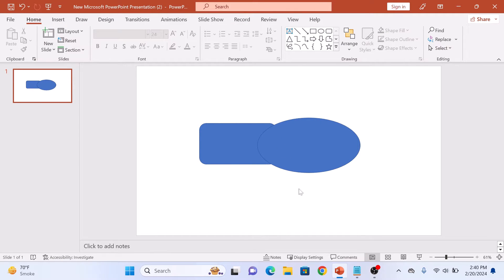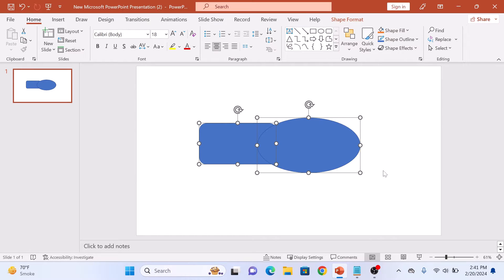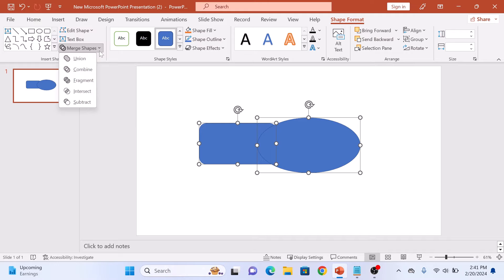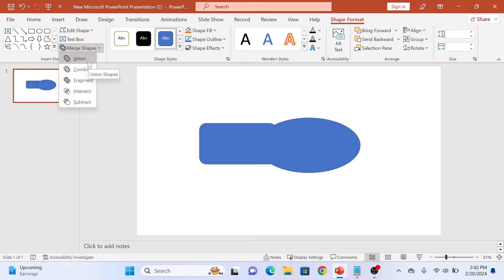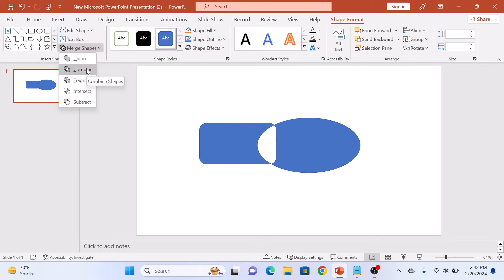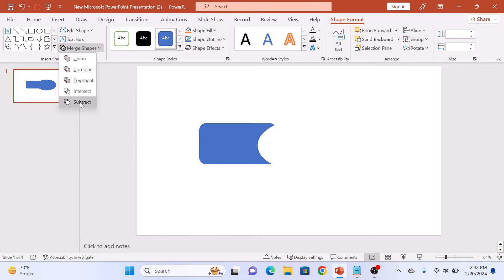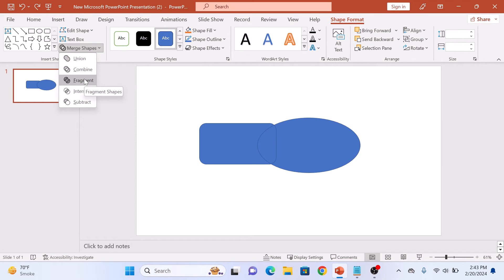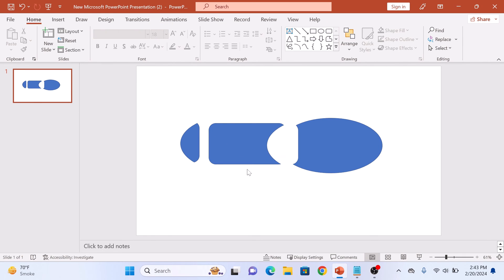How to Merge Shapes in PowerPoint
This video guides about how to merge shapes in powerpoint.

Merging shapes allows you to create custom designs and graphics that can make your slides more visually appealing and engaging.

To learn how to combine shapes in powerpoint, simply follow the step-by-step guide.

Here are the Steps to Merge Shapes on PowerPoint:

1. Open your PowerPoint presentation and select the shapes you want to combine.

2. Click on the "Shape Format" tab in the PowerPoint ribbon.

3. Click on the dropdown menu next to "Merge Shapes".

4. Select from various options for merging your shapes.

Union: This combines the selected shapes into one, keeping the outer perimeter intact.

Combine: This merges the shapes and removes any overlapping areas.

Fragment: This breaks apart overlapping shapes into separate pieces.

Intersect: This retains only the overlapping areas of the selected shapes.

Subtract: This removes the overlapping areas from the front shape.

Now that you've seen how each option works, feel free to experiment and get creative with your designs!

So that's how to merge shapes in PowerPoint (2010, 20130 ,2017, 2019, 2023).

If you face any issue during the whole process then ask me in the comments section below for the prompt solution.